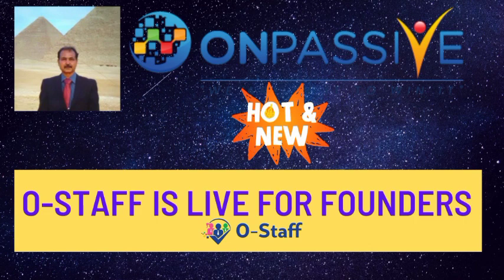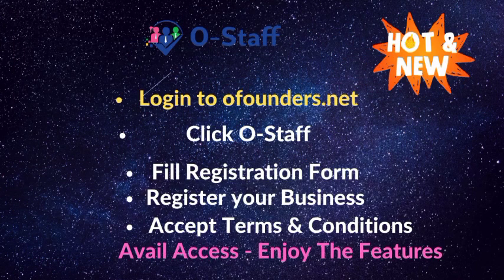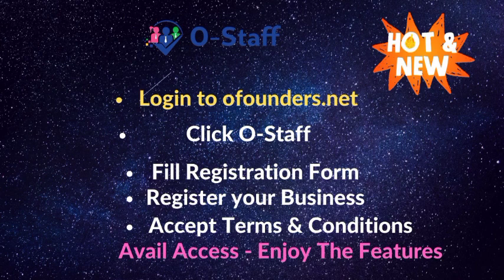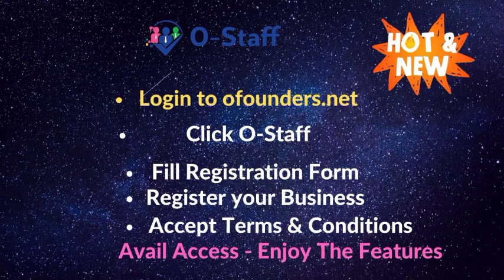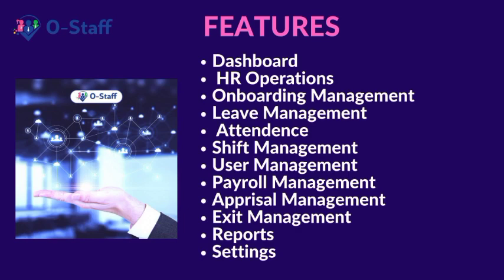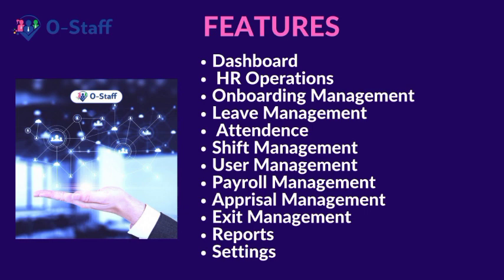ONPASSIVE | O-STAFF IS LIVE FOR FOUNDERS| CONGRATULATIONS FOUNDERS | LATEST UPDATES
ONPASSIVE LATEST UPDATES.
O-STAFF IS LIVE FOR ALL FOUNDERS.
CONGRATULATIONS!